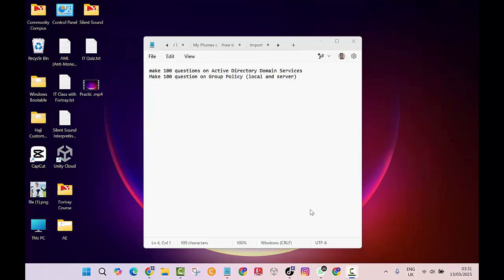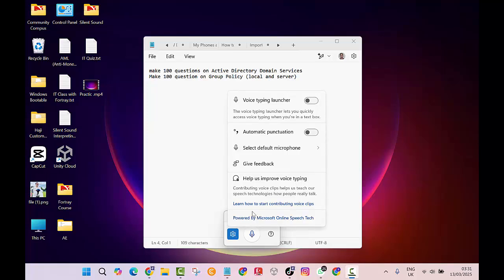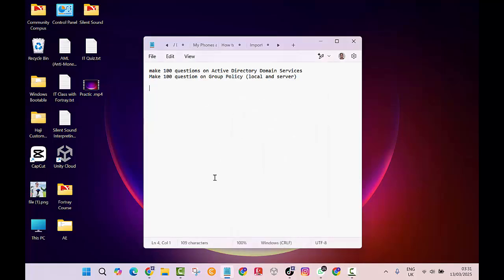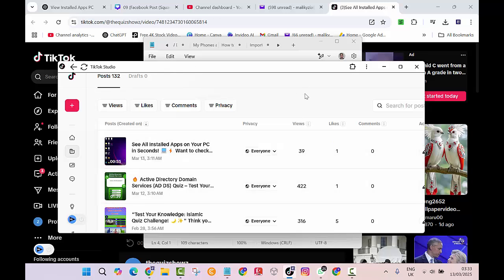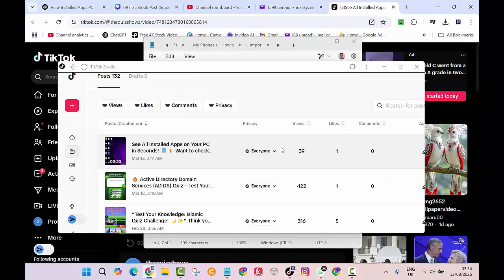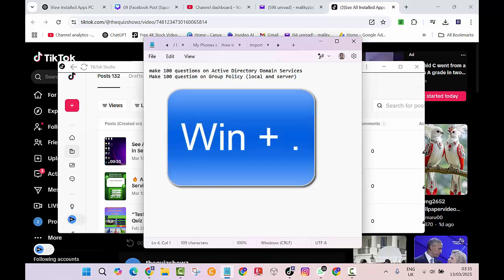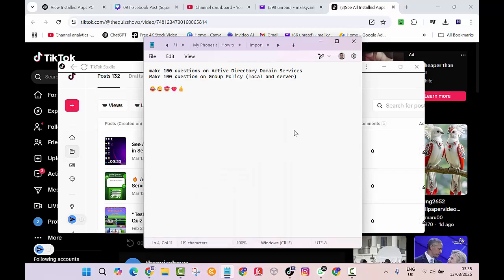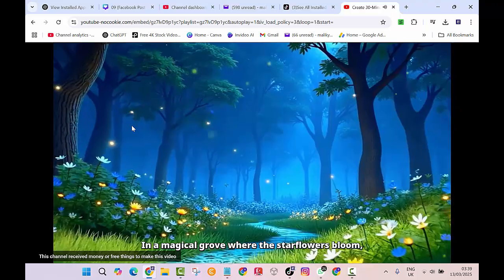Must-Know Special Shortcuts for Windows Users! 🚀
Want to boost your productivity on Windows? In this video, I’ll show you some powerful keyboard shortcuts that every Windows user should know! From hidden tricks to time-saving commands, these shortcuts will make navigating your PC faster and easier. Watch till the end for pro tips! 💻✨

Information Technology